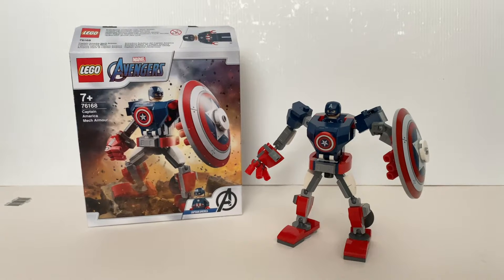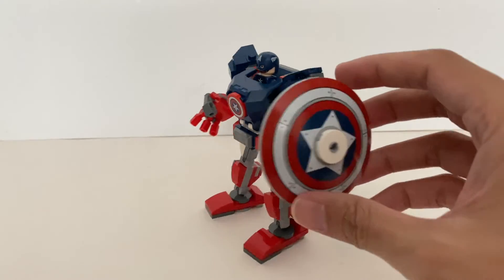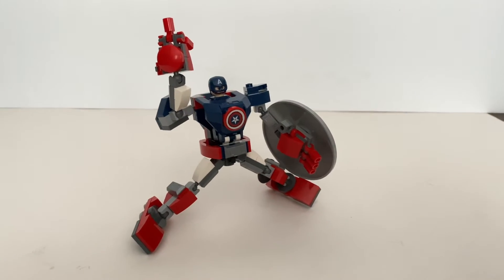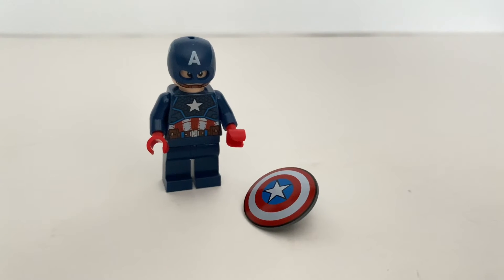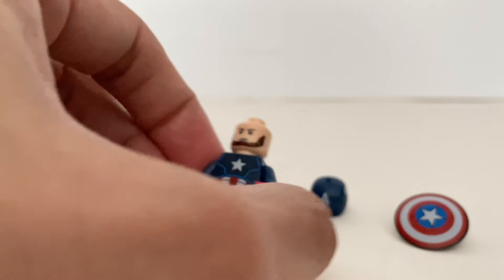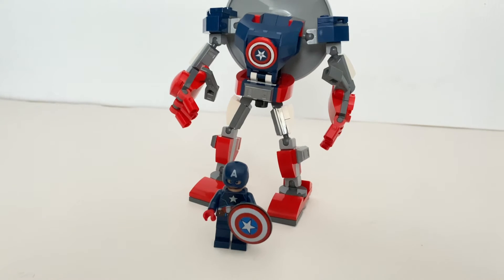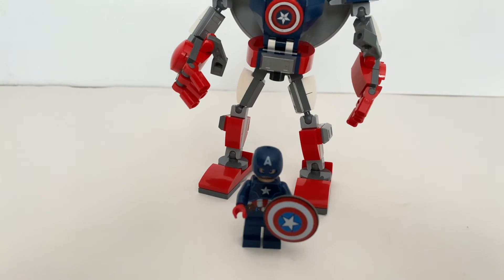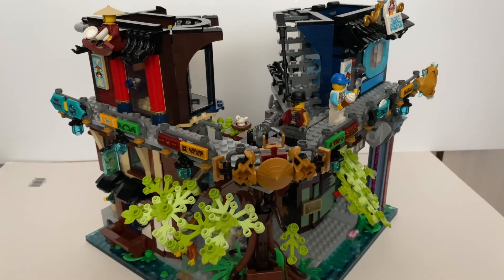LEGO Marvel Avengers 76168 Captain America Mech Armour REVIEW!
Here is my review on the latest LEGO Marvel Superheroes Avengers set, 76168 Captain America Mech Armour.

It's a pleasant surprise!

Originally, I was planning to review a huge set but I'm still currently building it.  Do stay til the end for a preview of the set I'm currently building!